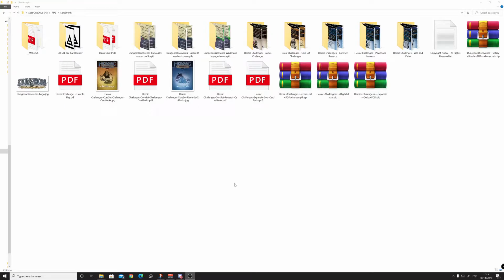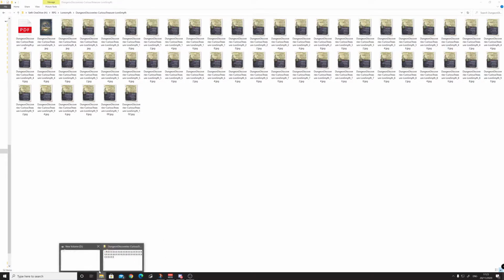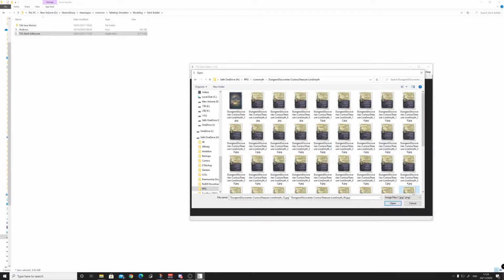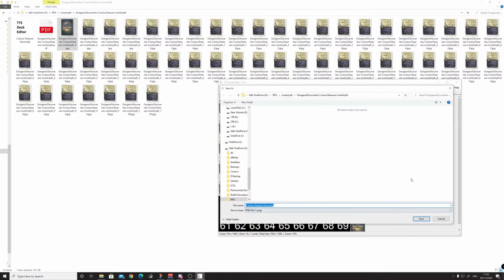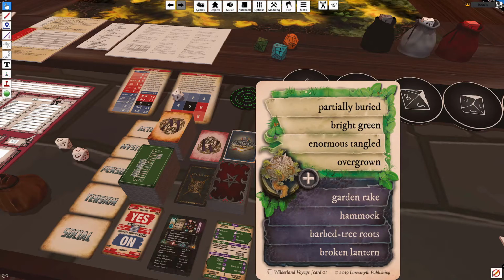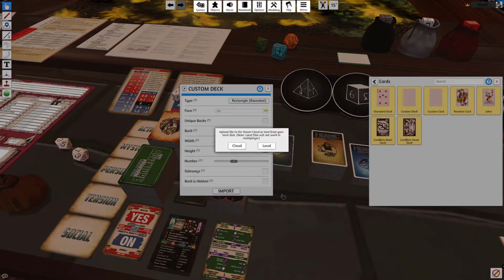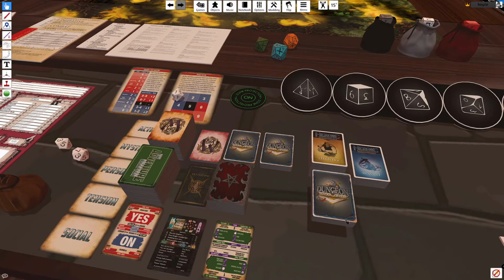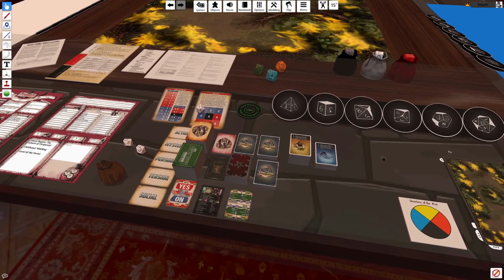How to import Loresmyth Decks into Tabletop Simulator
If you like what I do please consider buying me a coffee In this video, I take you through step by step how to get decks like Loresmyth Decks into Tabletop Simulator.

For this tutorial you will need some way of printing a pdf to JPEGs.

With practice you can have the decks built in less than five minutes.